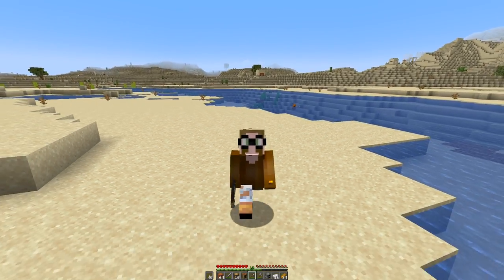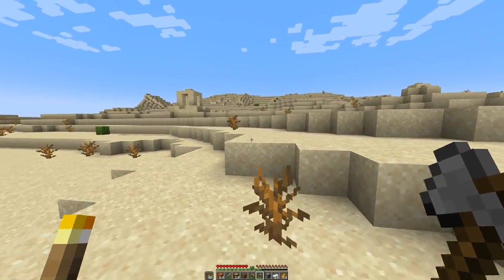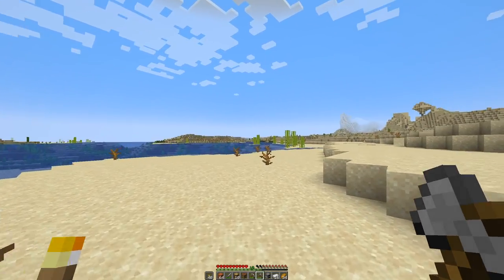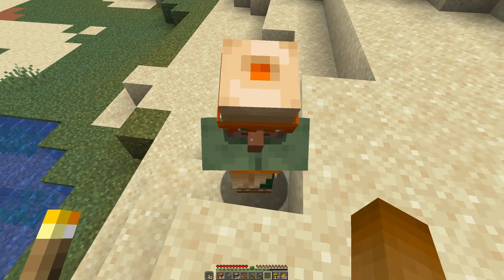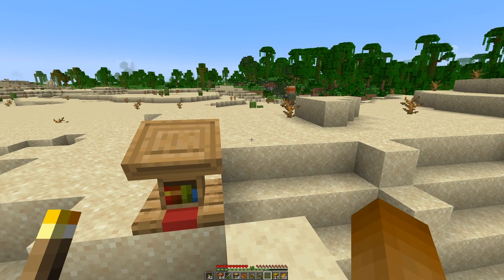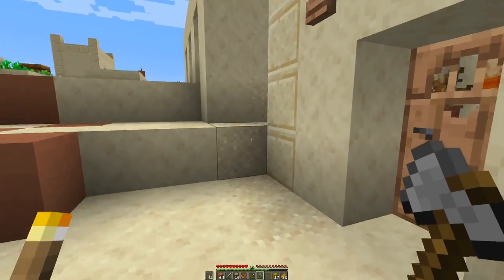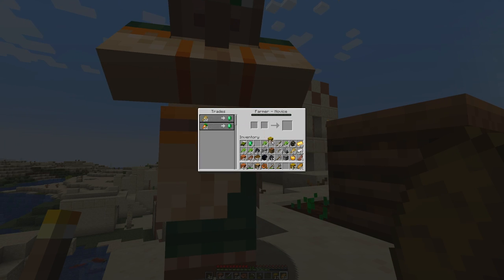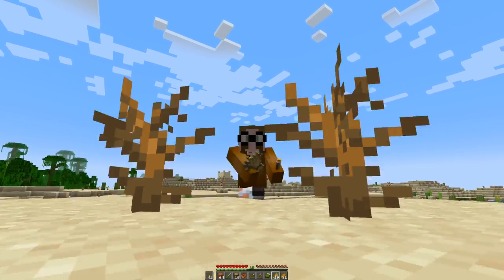Nomadic Hardcore Challenge - Feather Falling IV Book